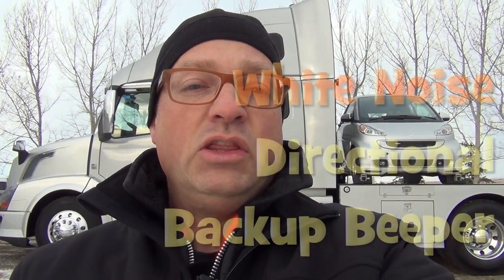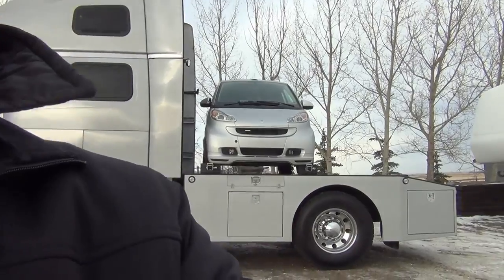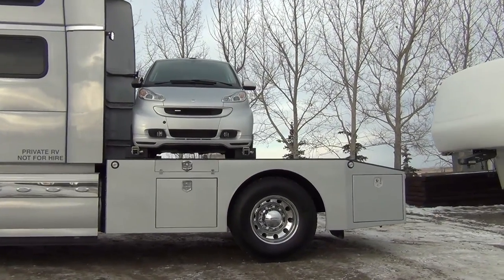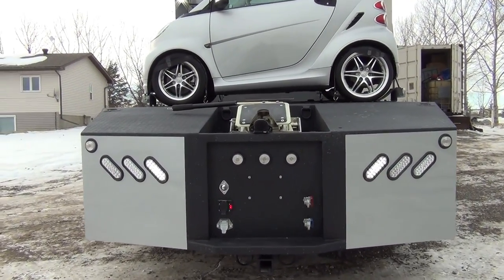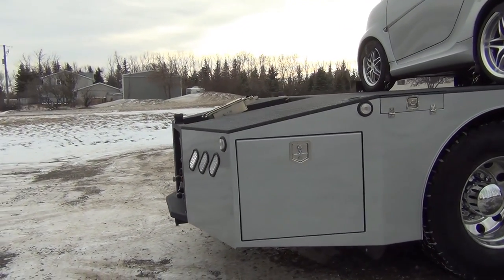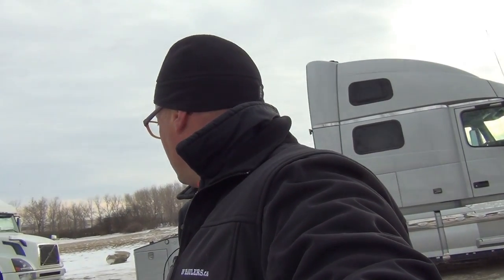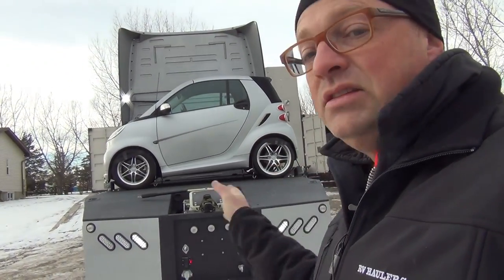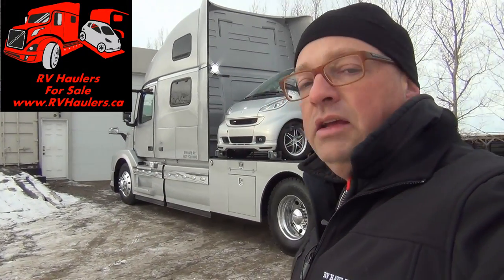The Coolest Backup Beeper on an RVHauler White Noise Backup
Gregg from Rvhaulers.ca demonstrates a white-noise backup alarm.  It is effective, and not annoying to your campground neighbors.